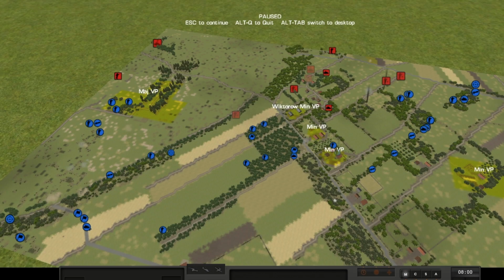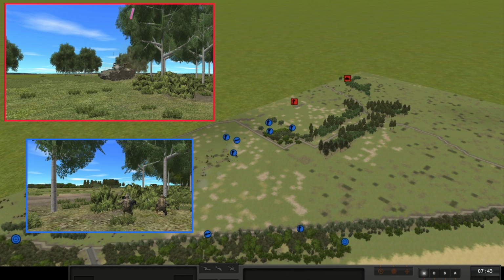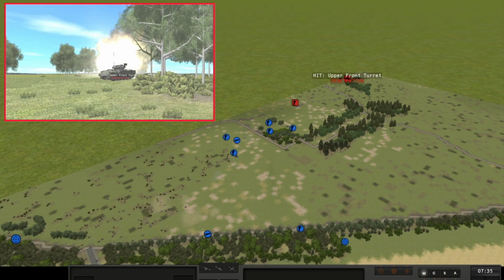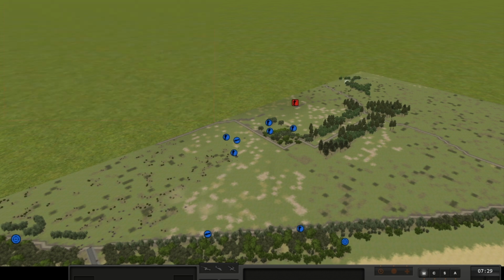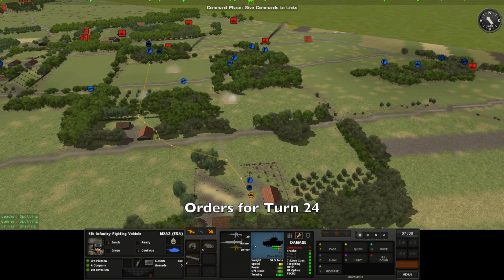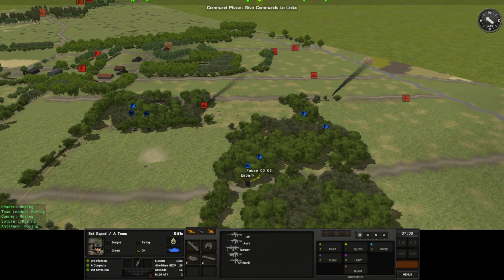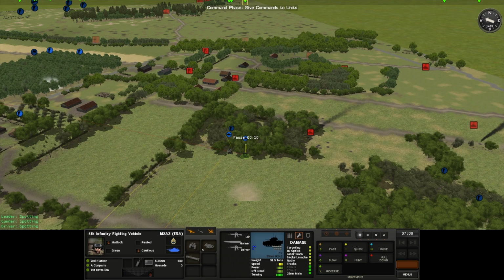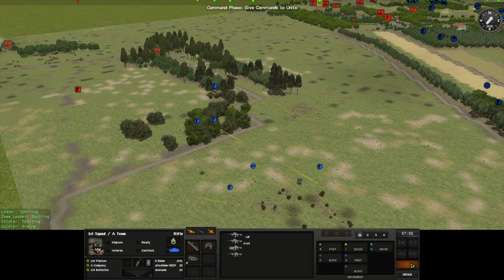CMBS: Dance of The Javelins Turn 23 AAR H2H PVP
Combat Mission Black Sea: Dance of The Javelins AAR H2H PVP - Turn 23

This is a H2H game against YouTuber Requin87.  We are playing a US vs US Mechanized Infantry Meeting Engagement